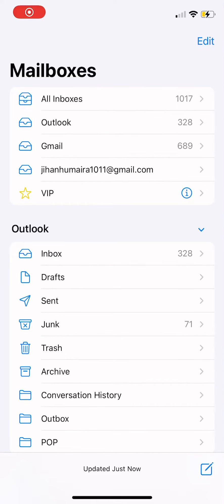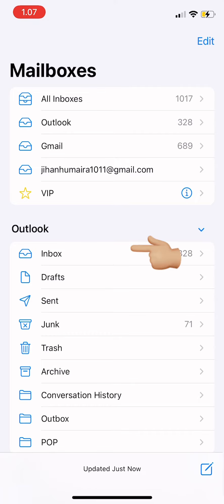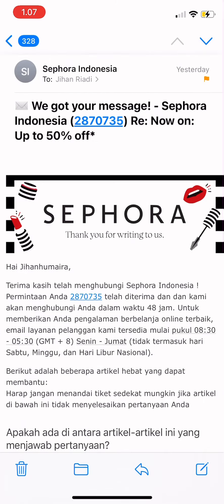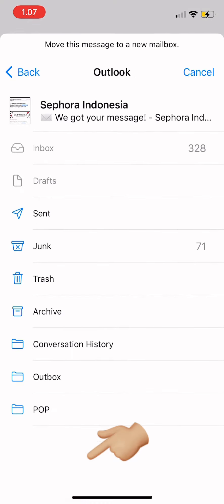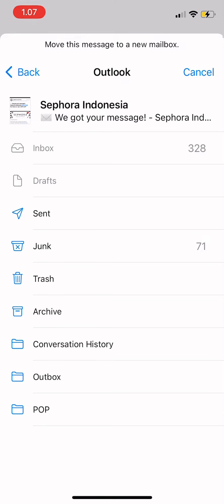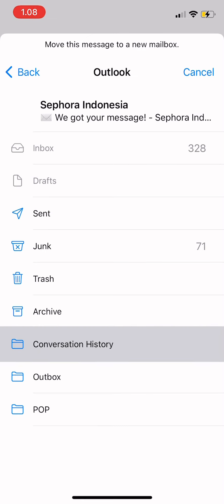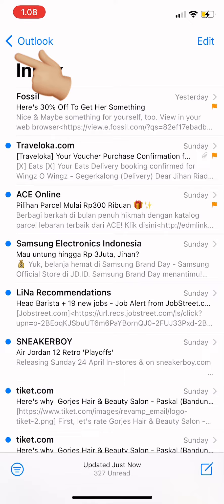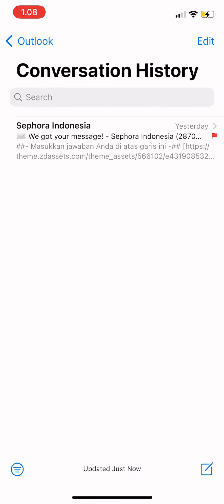How To Move Emails To A New Folder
Hi guys! In this video I’ve shown you how to move emails to a new folder